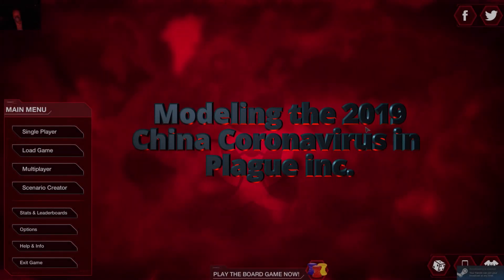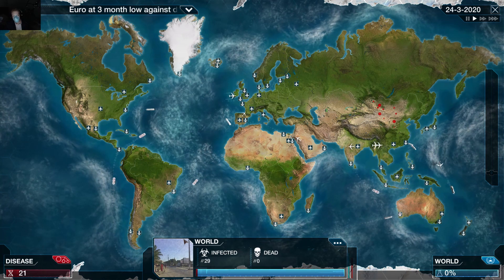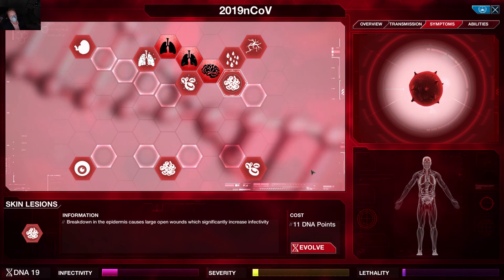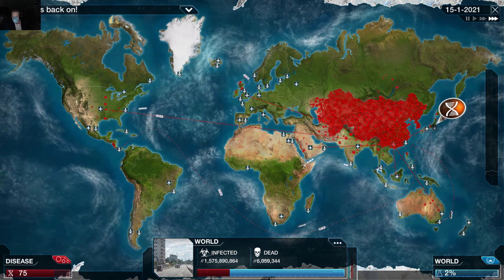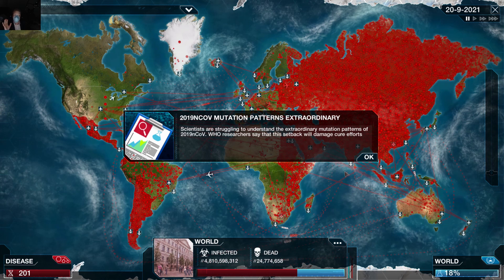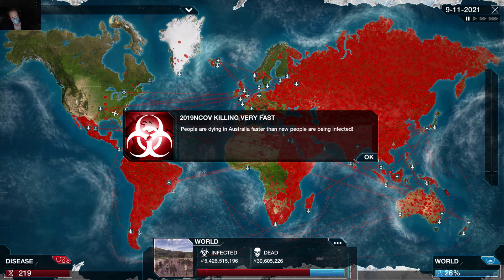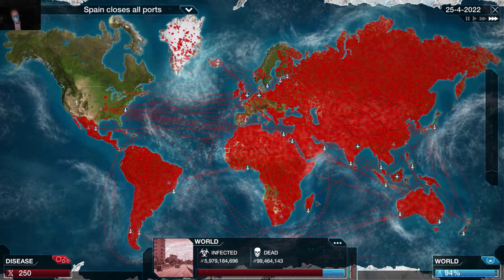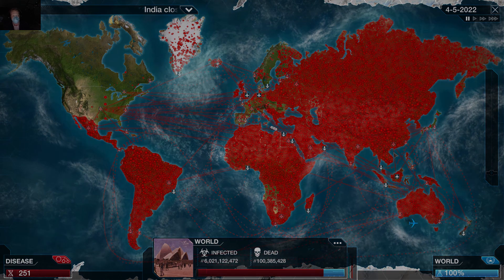Modeling The china Coronavirus in Plague inc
This is a pretty awesome video if I do say so myself and as promised all of my sources are down below!